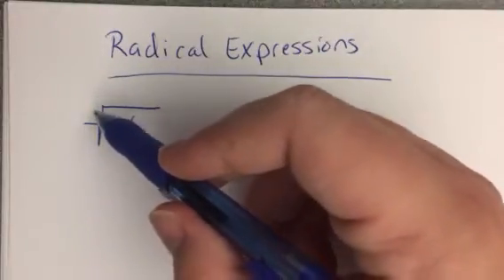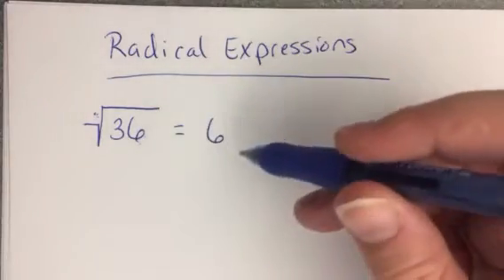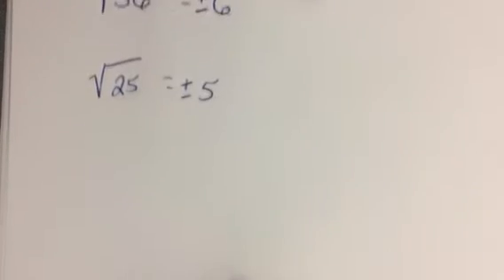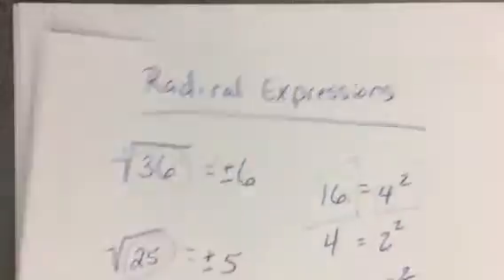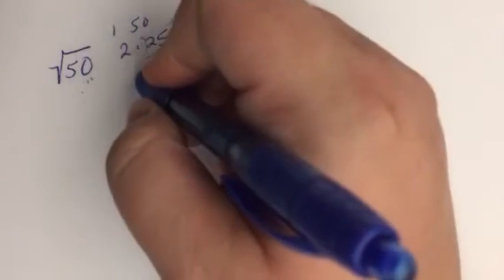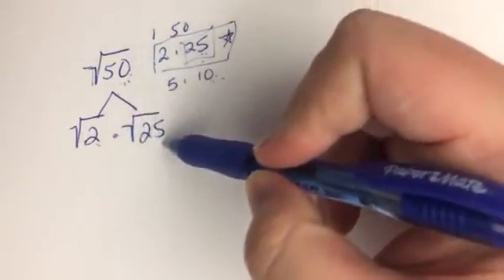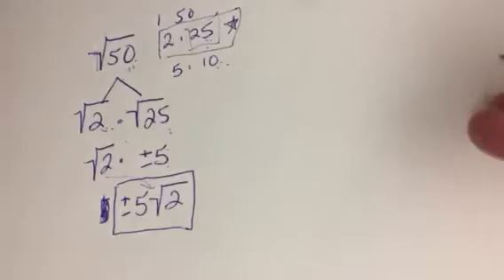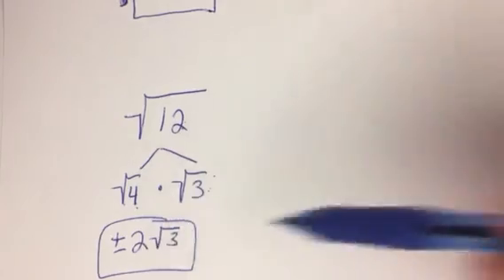Simplifying Radicals 1